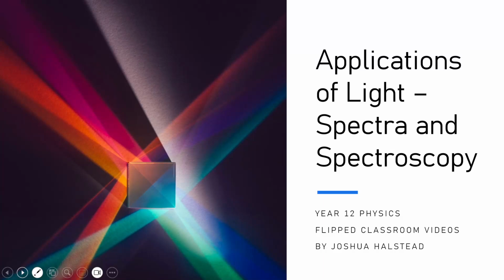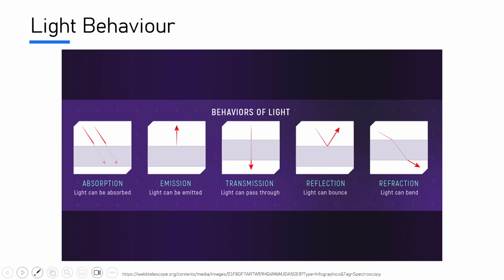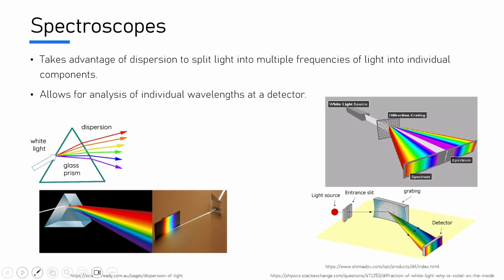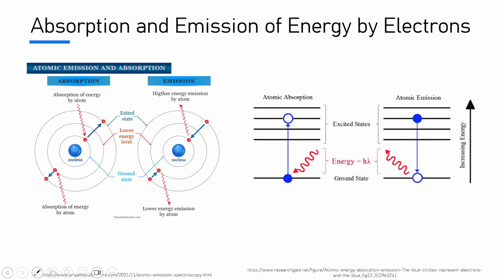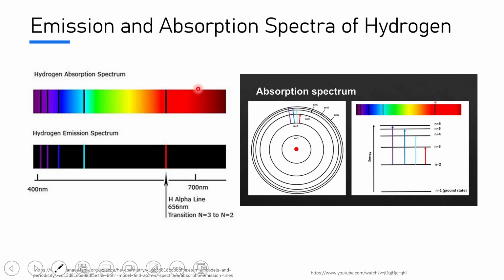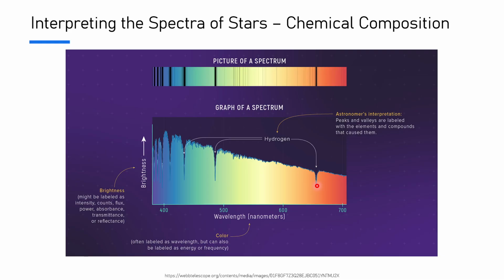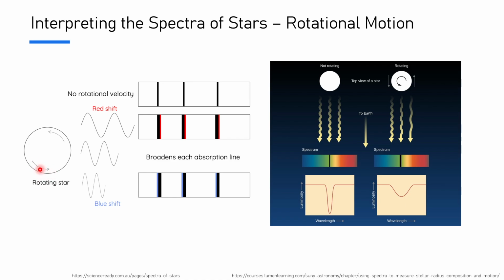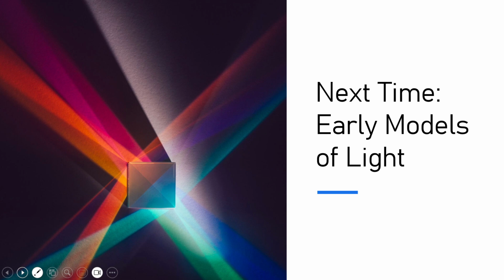M7 Applications of Light Spectra and Spectroscopy